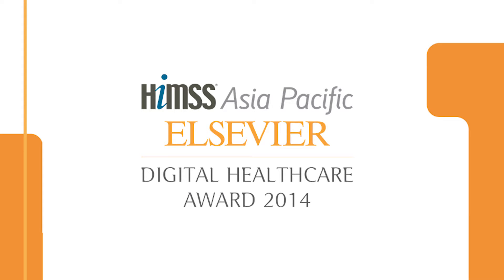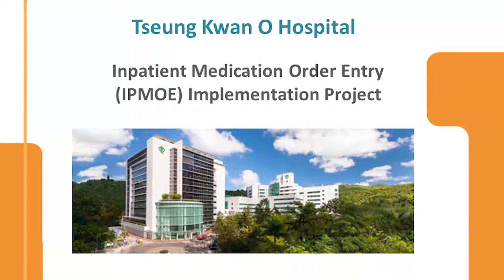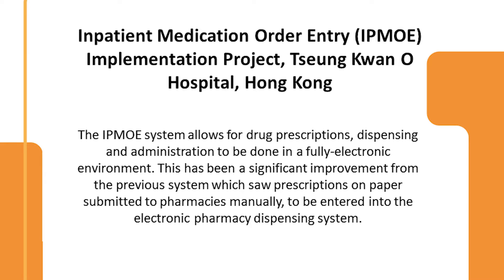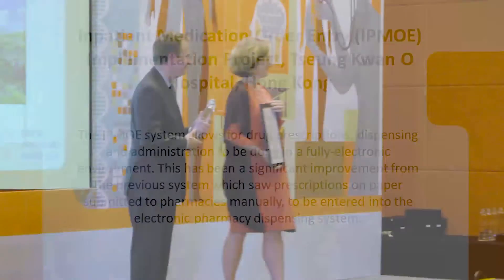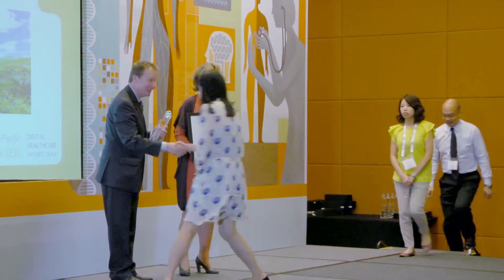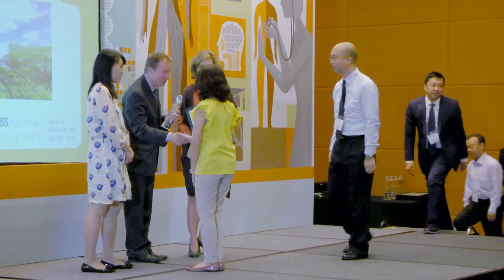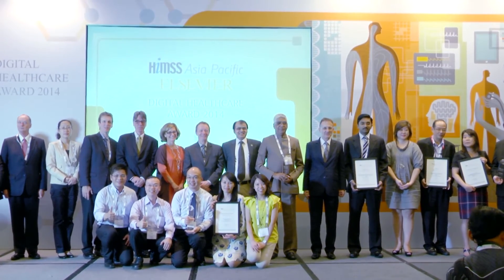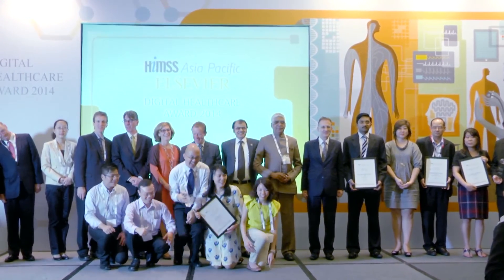HIMSS-Elsevier Digital Healthcare Awards 2014 Winner - Tseung Kwan O Hospital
Tseung Kwan O Hospital, Hong Kong
Inpatient Medication Order Entry (IPMOE) Implementation Project

TKOH embarked on the Inpatient Medication Order Entry (IPMOE)
implementation project which would allow drug prescription,
dispensing and administration to be done electronically. The
implementation involved choosing, procuring and installing the
appropriate hardware, a wireless network to cover all inpatient
areas, the revision of drug management workflow, engagement and
training of staff and the rollout of the system in all wards and clinical
areas in various stages.